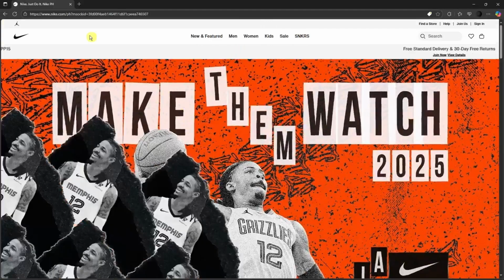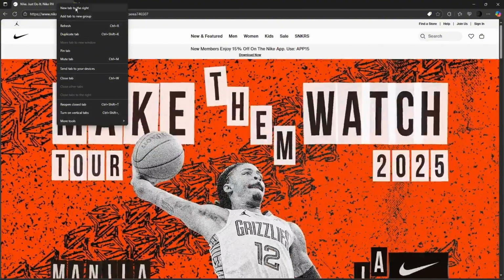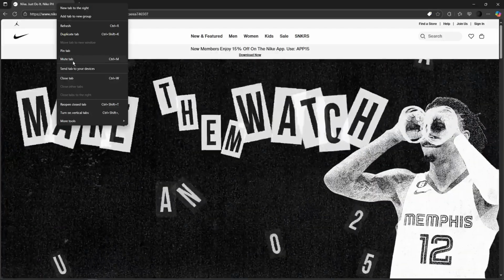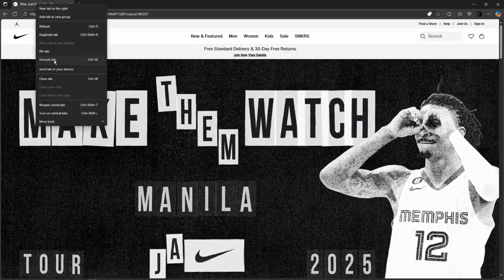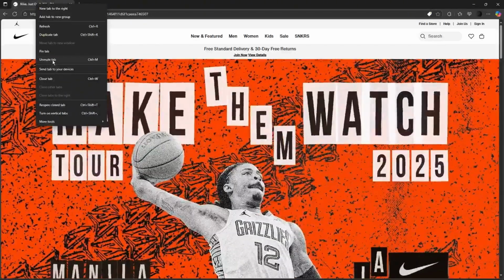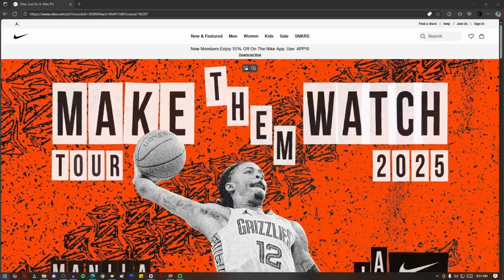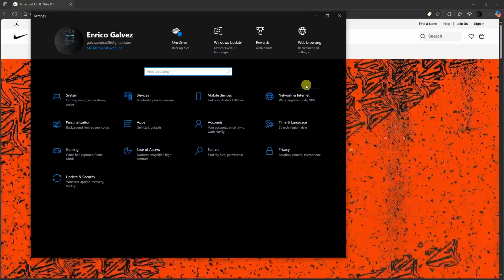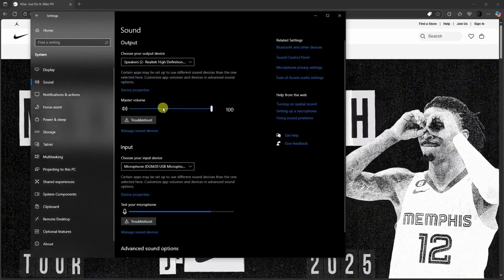How to Fix Audio Not Working on Certain Websites in Edge (Quick Tuto)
Audio working everywhere but that one annoying site? 😤
You're not alone — Microsoft Edge can be picky sometimes. Whether it’s a muted tab, weird site permissions, or a sneaky extension, we’ll fix it in minutes. 🛠️
No tech degree needed, just a few clicks and your sound is back. 🔊💻 Let’s go fix that silent site!